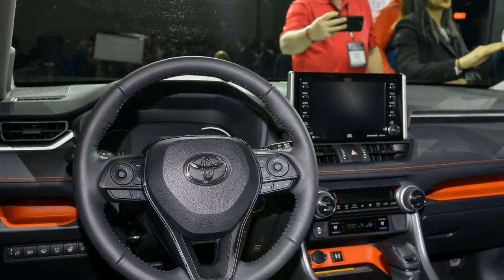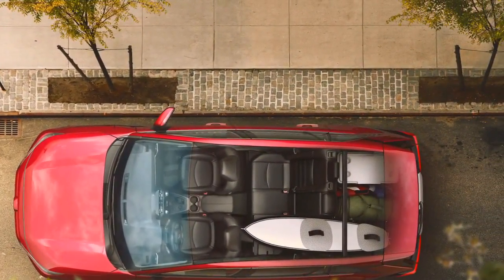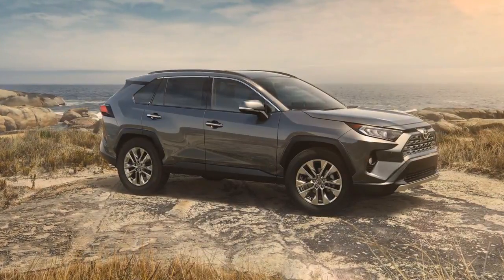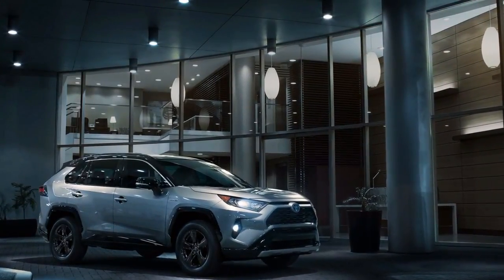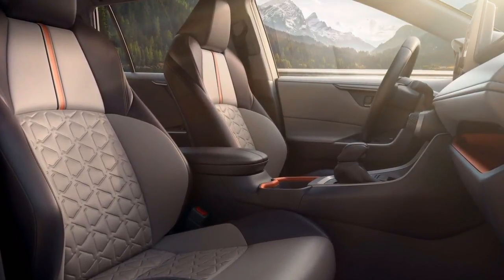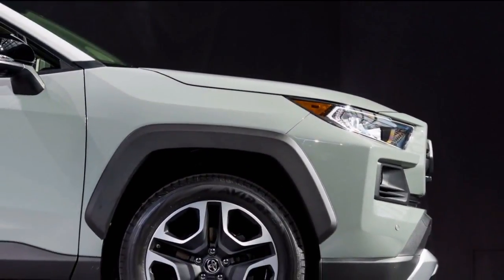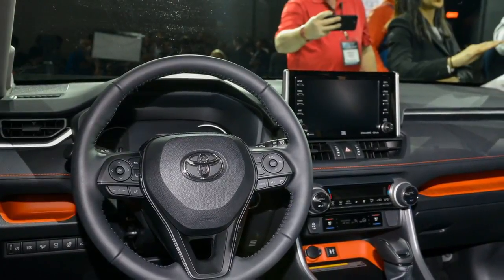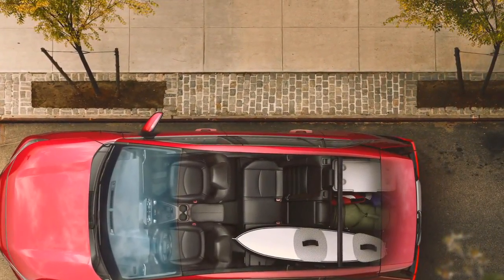COOL.. 2019 Toyota RAV4 Preview FirstLook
At first, we also puzzled about 2019 toyota rav4 review. Though other person didnt aware, 2019 toyota rav4 hybrid release date is one of the popular thing. Do you wondering about 2019 toyota rav4 spy. 2019 toyota rav4 redesign is really nice to be talked about. 2019 toyota rav4 phev maybe one of fascinating matter to be talked. Some user are looking for 2019 toyota rav4 hybrid specs.
The 2019 Toyota RAV4 is effortlessly the most attractive RAV4 ever. We'll know soon if it's the best-performing, as well.

The 2019 Toyota RAV4 has somewhat more SUV in its smaller hybrid shape this year. Its new styling has been affected by the automaker's quite trucky Tacoma pickup. It has more ground leeway, and an accessible Adventure trim level with a rough terrain footing control framework guarantees to take the upgraded RAV4 toward another path.

The 2019 RAV4 goes at a bargain toward the finish of 2018, with a half breed variant to take after right on time one year from now.

Toyota has disposed of a year ago's idiosyncratic styling. The new RAV4 tries to be everything immediately. It looks better, no doubt, and its blocky lines are in reality more streamlined than the active model. The RAV4's thick front sash offers route to an etched side profile that is so blocky it could have originated from VW's outline studios. At the back, the thick rooftop columns give the presence of being part; certain RAV4 trim levels offer a differentiating rooftop shading.

At 180.9 creeps from heavily congested, the 2019 RAV4 is a hair shorter than a year ago's model. That missing bigness was added to its width, which develops somewhat to 73.0 inches. A more extended wheelbase gives more back seat room, yet Toyota hasn't indicated inside estimations yet.

Inside, the RAV4 highlights an about symmetrical dash that puts its standard 7.0-inch or accessible 8.0-inch infotainment screen up high on the dash. Atmosphere and solace controls sit underneath, including a control handle for different drive modes by the transmission lever.